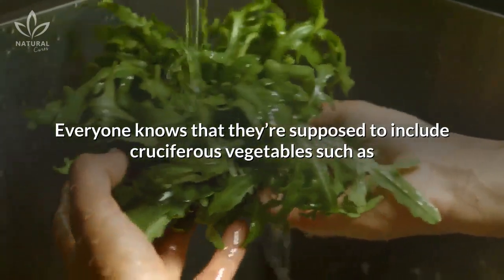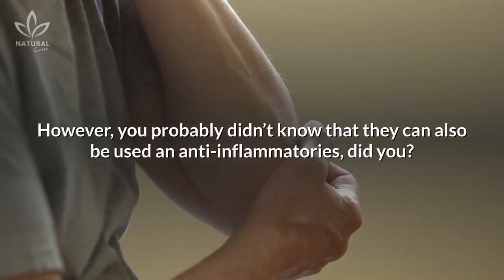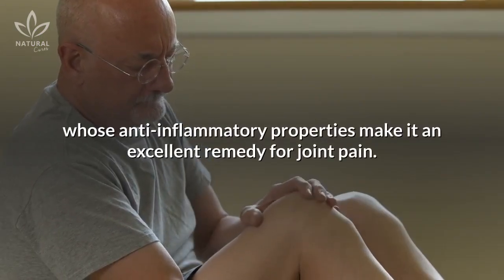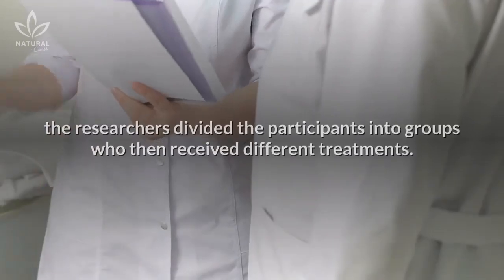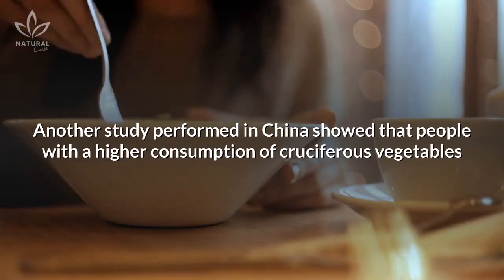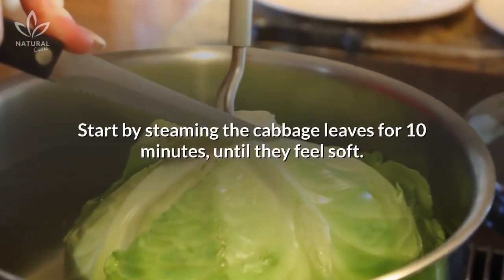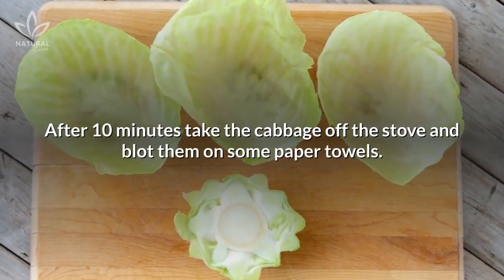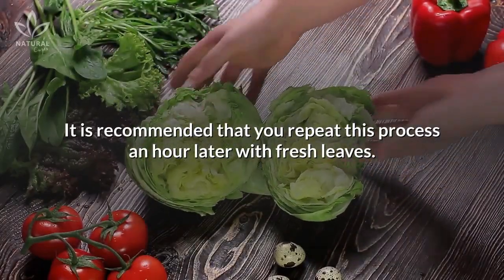How to Apply Cabbage Leaves for Joint Pain Relief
Cabbage leaves have been used for decades as a low-cost, natural remedy to treat joint pain and inflammation.

Everyone knows that they’re supposed to include cruciferous vegetables such as arugula, cabbage, cabbage and watercress in their diets. In fact, the frequent consumption of these vegetables provides you with nutrients and is associated with a lower risk of cancer, heart diseases, and even thyroid problems.

However, you probably didn’t know that they can also be used an anti-inflammatories, did you?

Take cabbage for example. It’s rich in phytonutrients, anthocyanins and glutamine, as well as antioxidants whose anti-inflammatory properties make it an excellent remedy for joint pain. So, cabbage leaves have been used to make homemade wraps to relieve joint pain.

It sounds weird, doesn’t it?

After all, how is a cabbage leaf wrap supposed to help relieve joint pain?

In a study performed on people suffering from stage 2 or 3 knee osteoporosis the researchers divided the participants into groups who then received different treatments. The groups treated with the cabbage leaf wraps recorded that they felt less pain after only 4 weeks of treatment.

Another study performed in China showed that people with a higher consumption of cruciferous vegetables experienced significantly reduced inflammation in comparison to people who avoid these vegetables. The wrap is really easy to make. All you need are a few cabbage leaves and some olive oil.

Start by steaming the cabbage leaves for 10 minutes, until they feel soft. Alternatively, you can boil some water then put the cabbage leaves in and turn down the stove, leaving them to sit for 10 minutes on low heat. While they’re cooking, massage some olive oil into the area with circular movements. After 10 minutes take the cabbage off the stove and blot them on some paper towels. Let them cool off just enough to where they won’t burn your skin, then place them on the area with the olive oil. Cover the area with a heavy towel to trap the heat inside.

It is recommended that you repeat this process an hour later with fresh leaves.